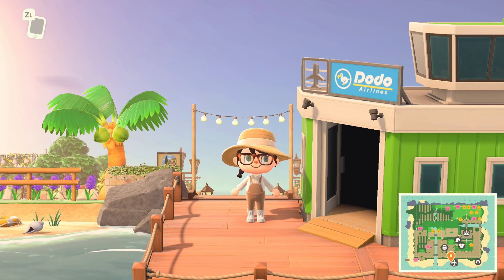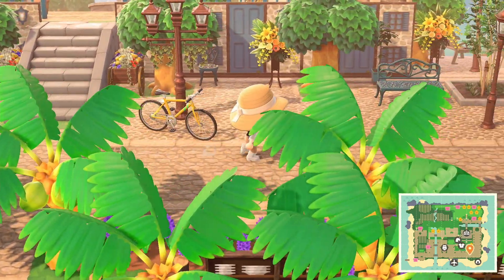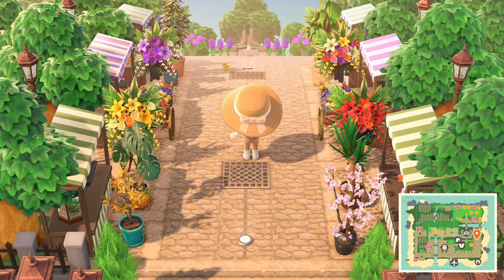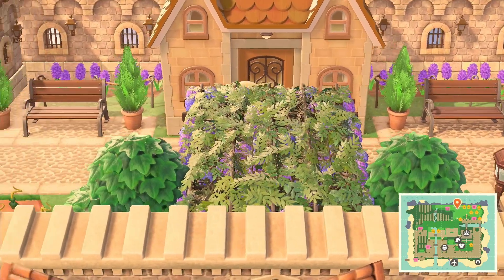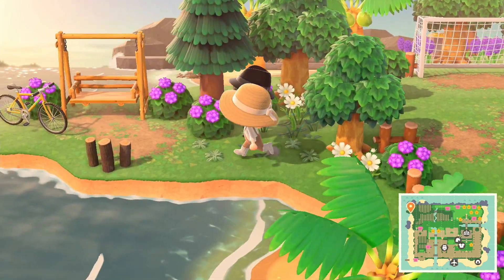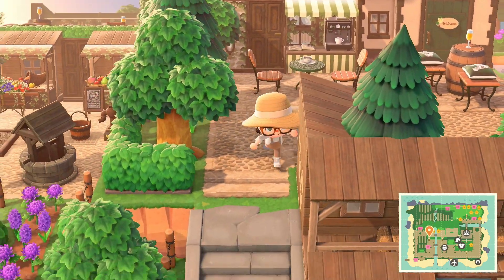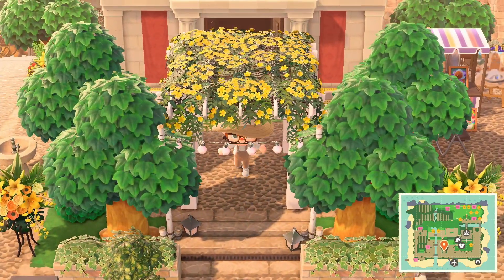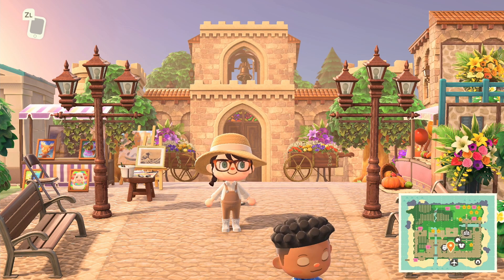French Provençal Island (Rosyères) Tour! | Animal Crossing: New Horizons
Hi! 💛

How gorgeous is this island? Breathtaking!